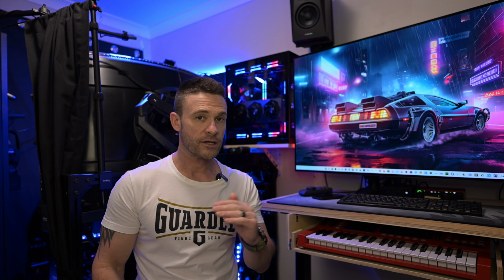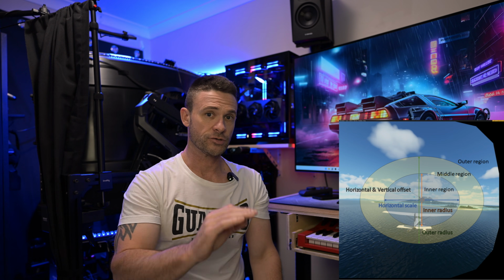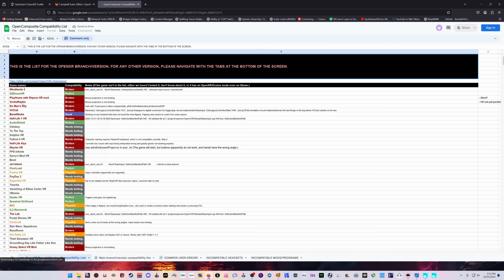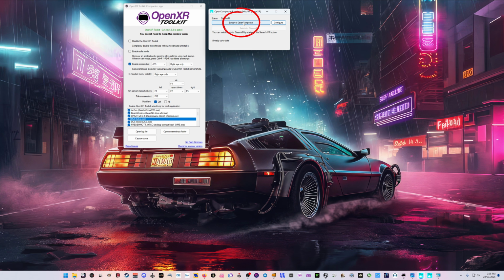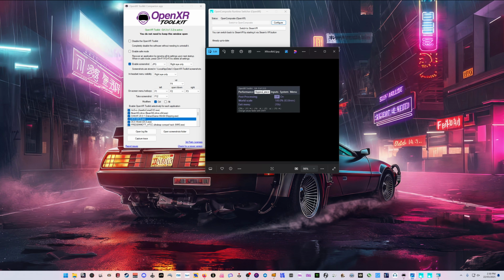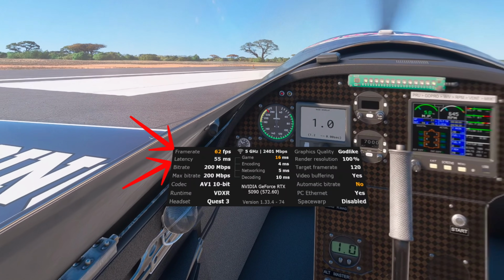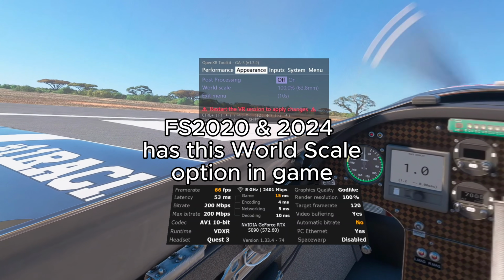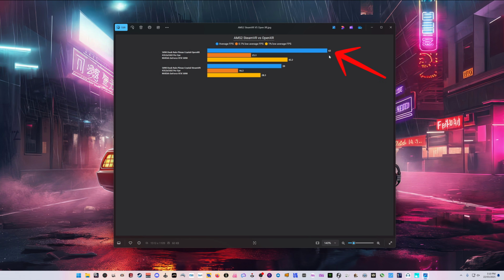Open Composite & OpenXR Toolkit for VR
In today’s video, I’m going to show you how to use Opencomposite to bypass SteamVR and enable the OpenXR runtime for SteamVR games. By making this change, you can potentially boost your performance and enjoy a smoother VR experience with OpenXR tools that can fine-tune visuals and settings, giving you more control over your VR setup.

Opencomposite allows you to bypass the limitations of SteamVR and use the OpenXR runtime instead, which can lead to better performance and compatibility with various VR applications. Coupled with the OpenXR Toolkit, you’ll gain access to additional visual and performance enhancements like dynamic resolution scaling, sharpening, and more.

However, it’s important to note that this option does not work for all games. While many SteamVR titles are compatible with Opencomposite and OpenXR, some may still require SteamVR to run properly, so I’ll walk you through which games are best suited for this method and how to troubleshoot if things don’t go as planned.

In this video, I’ll cover:

Setting up Opencomposite: A step-by-step guide to install and configure Opencomposite so you can bypass SteamVR and use the OpenXR runtime.

Using the OpenXR Toolkit: How to make the most out of the OpenXR Toolkit to optimize visual quality and boost performance in supported games.

Performance Boosts: How to achieve smoother gameplay and higher frame rates by using the OpenXR runtime with Opencomposite, and what to look out for when adjusting settings.

If you’re looking to get the most out of your VR setup and want to try something new to enhance performance and visuals, this video will give you all the details on using Opencomposite for SteamVR games.

0:00 Discussion about Opencomposite & OpenXR Toolkit
7:50 Showing the various tools and setup
19:05 Changing settings in game
25:57 AMS2 graph difference between SteamVR & OpenXR

Hardware Specs:
Asus X870-F Motherboard
64GB 6400MT DDR5 RAM
9800X3D CPU
980 Pro Nvme Drive
1500w Corsair PSU
RTX5090 GPU